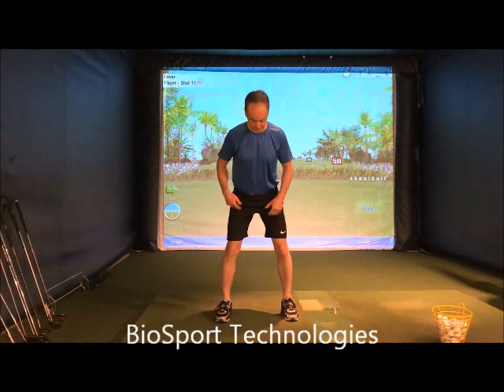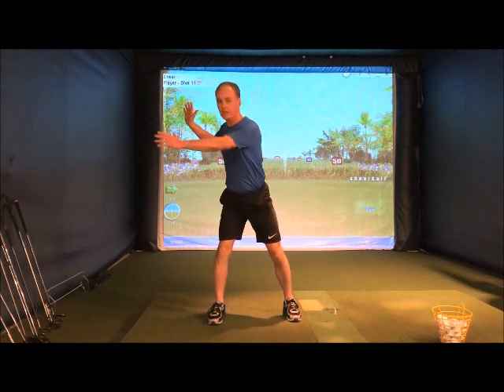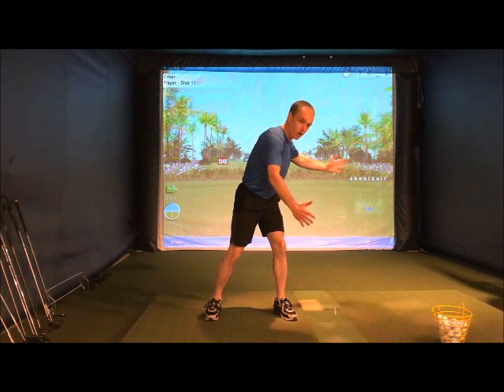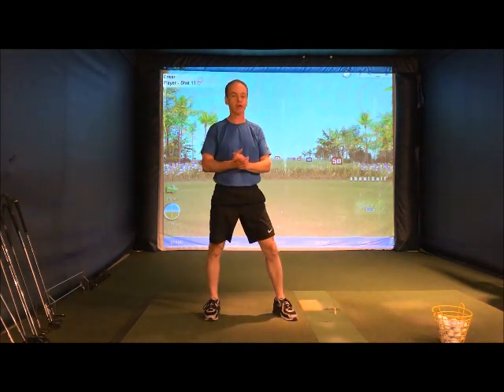Dynamic Stretch for Golf Power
Great exercise to work on Dynamic Stretching for your golf swing.